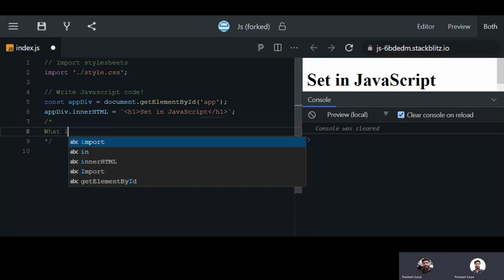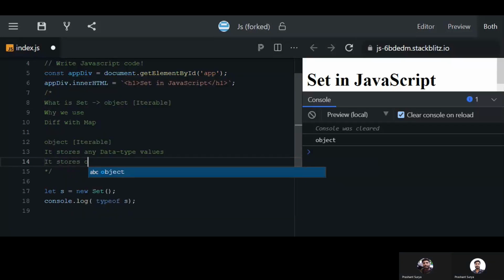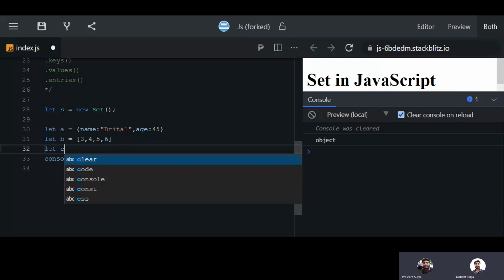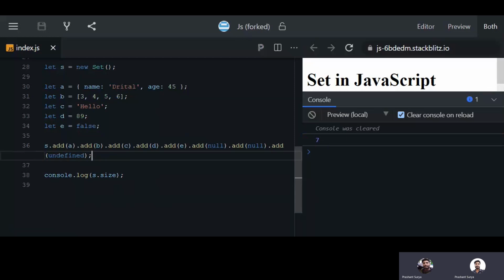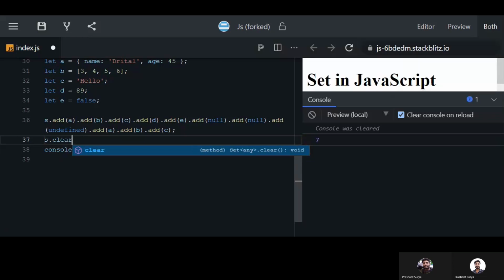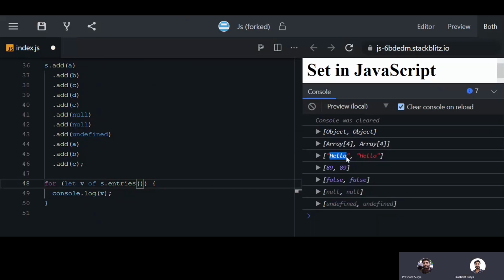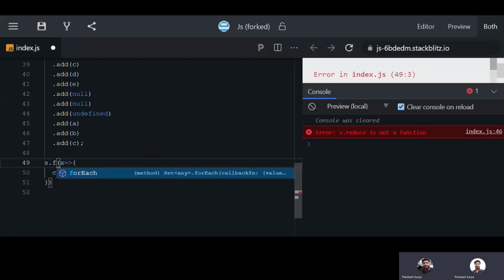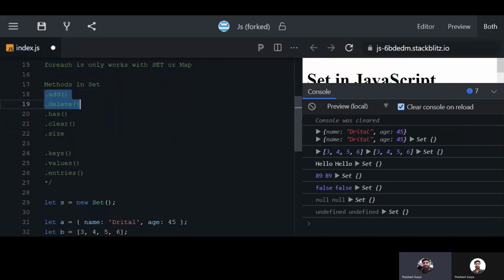Set in JavaScript | JavaScript Sets | es6 sets | Set Vs Map | sets in JS | JavaScript Tutorial